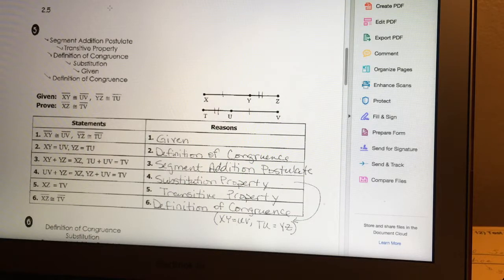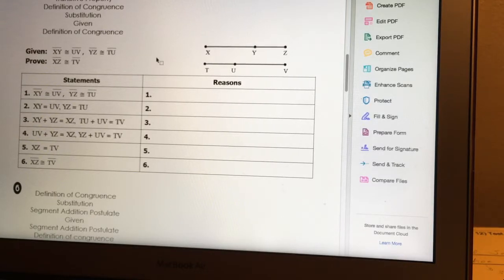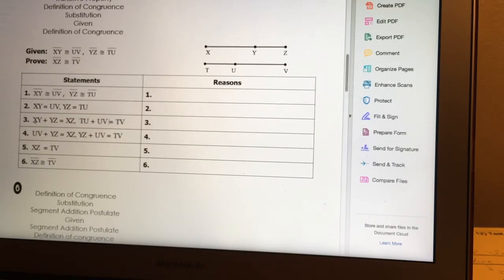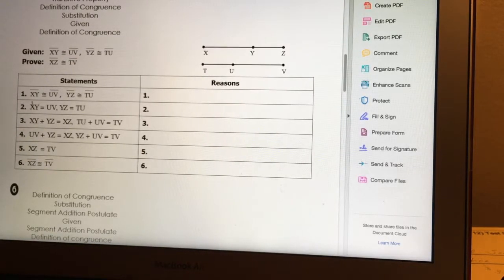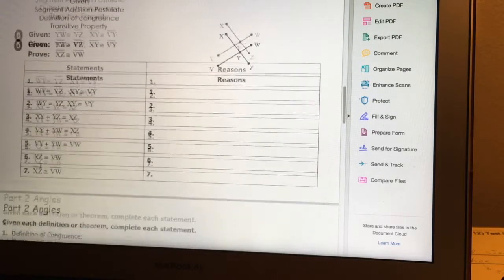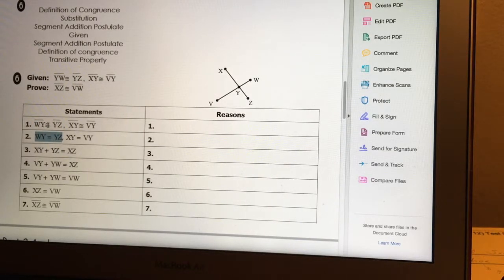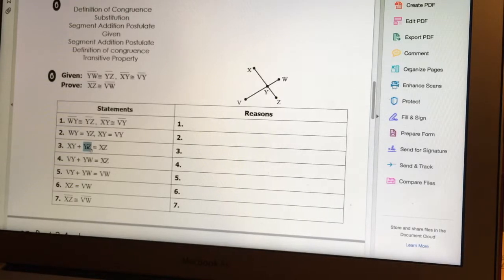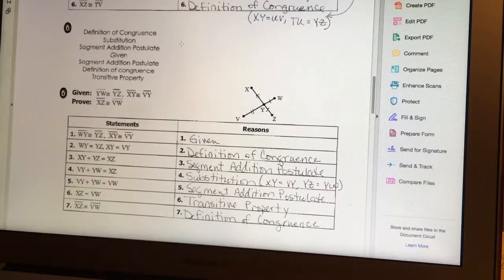Geometry - Unit 2 - Homework 5 - #5-6 EXPLAINED